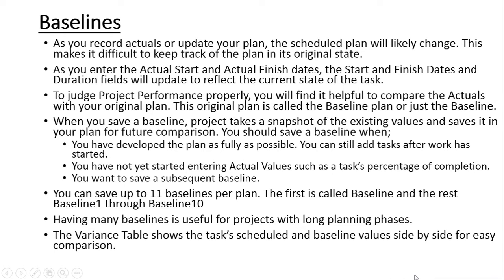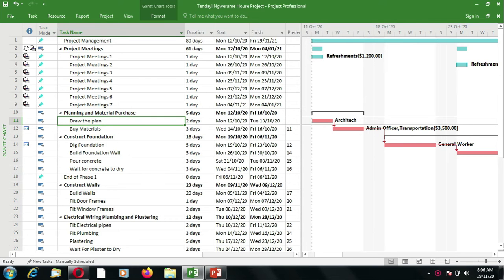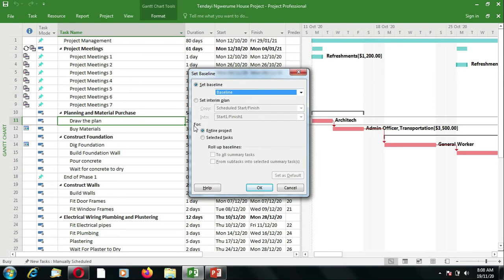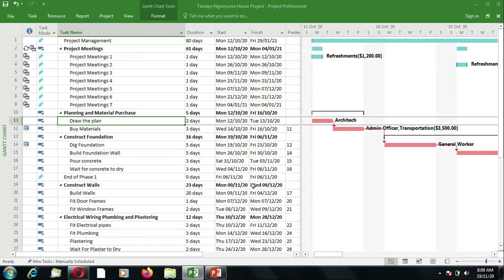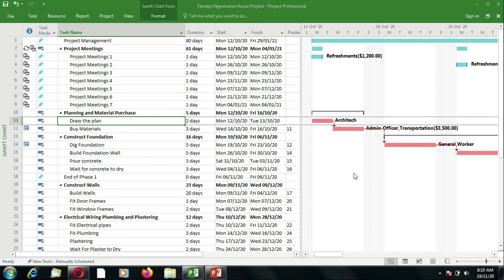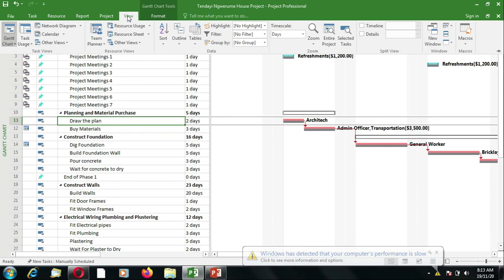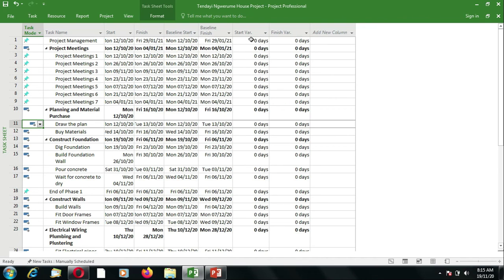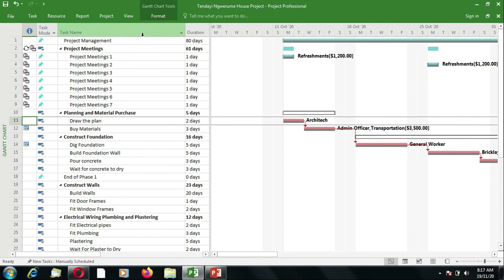Tendayi Ngwerume - Project Module21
Baselines